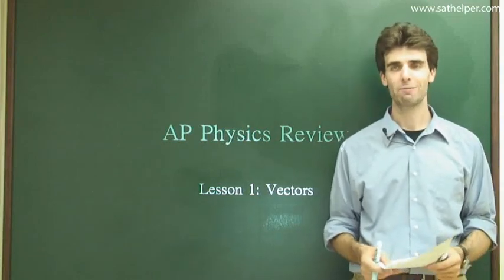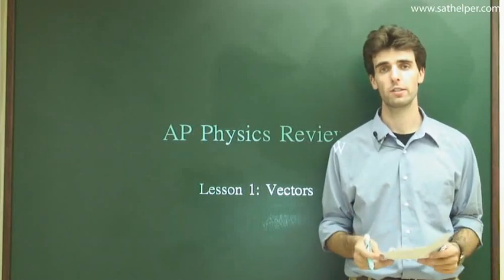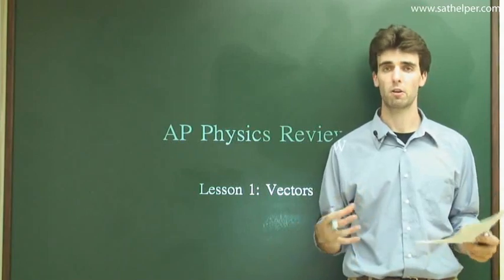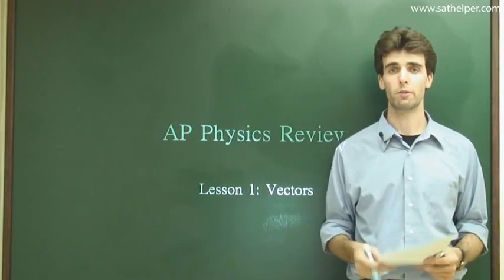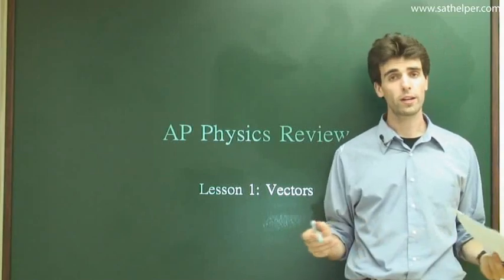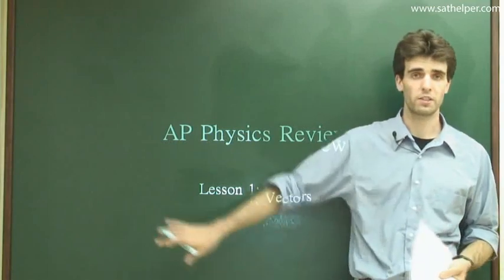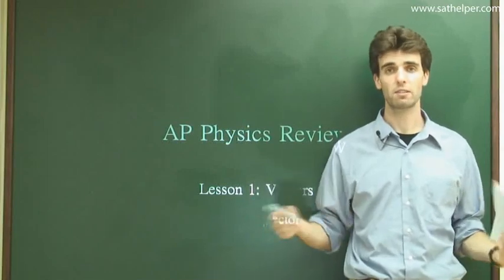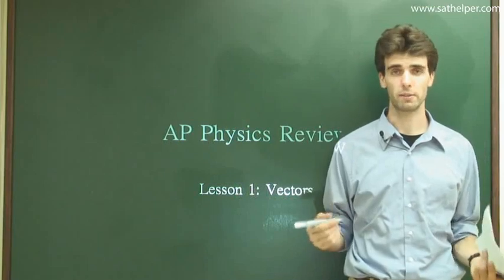[AP - Physics ] Lecture 1: Vectors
a. Review of vectors and scalars.
b. Another way of locating the position of an object in the Cartesian system is with a directed line segment, or vector.